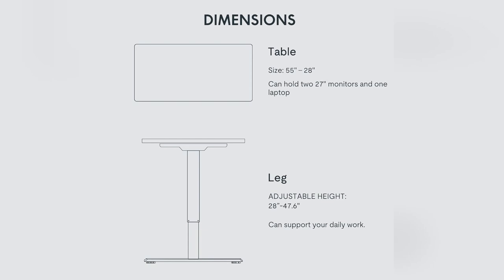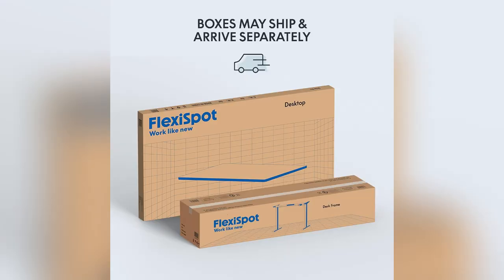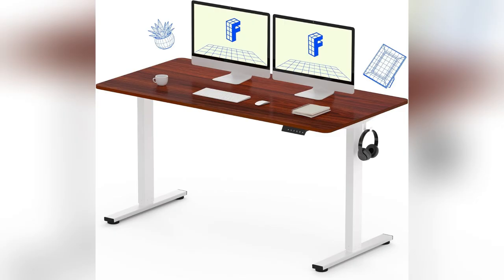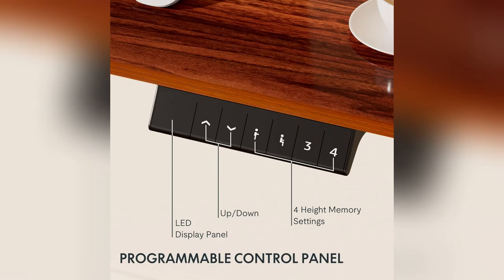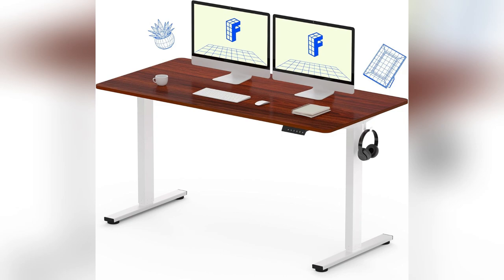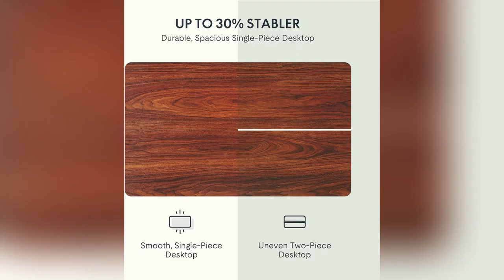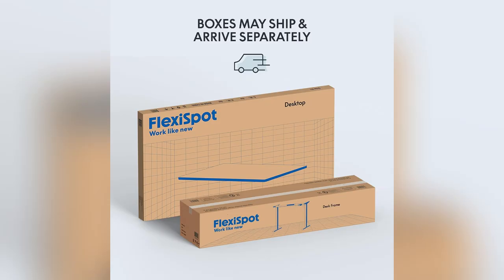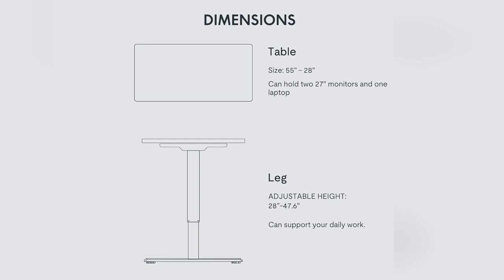onlineshopping standup desk adjustable flexispot electric height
FLEXISPOT Electric Adjustable Height Standing Desk Whole Piece 55 x 28 Inch Desktop Home Office Computer Workstation Sit Stand up Desk (White Frame + 55" Mahogany Top, 2 Packages)